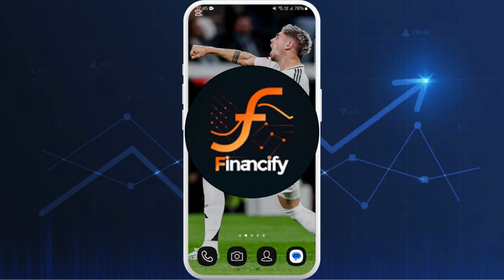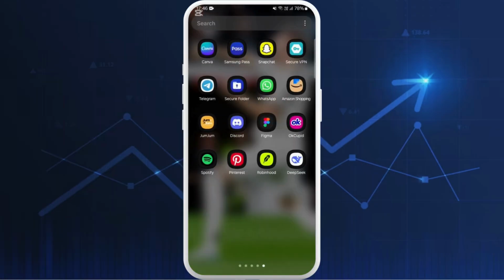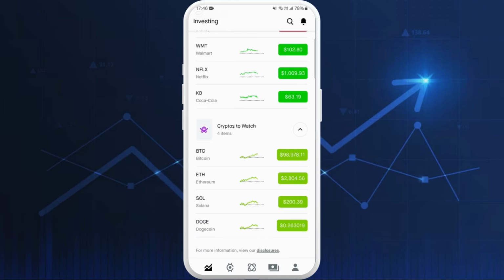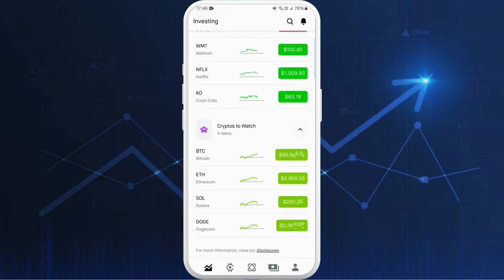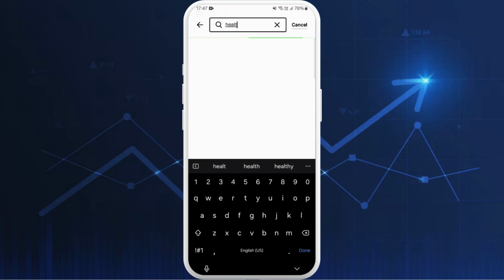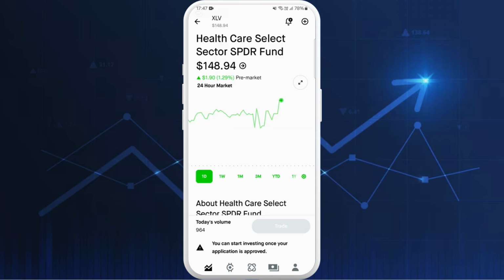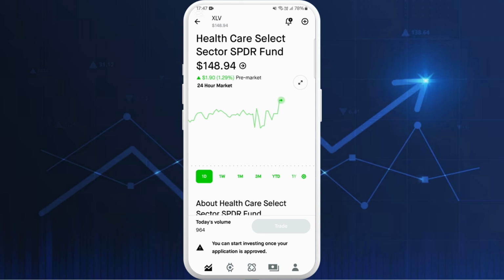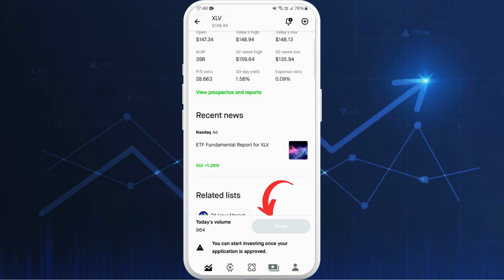How to Buy ETFs on Robinhood App 2025?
Looking to invest in ETFs using Robinhood? In this quick and easy tutorial, we’ll walk you through the entire process of buying ETFs on the Robinhood app—from searching for the right ETF to placing your first trade. Whether you're a beginner or an experienced investor, this guide will help you confidently invest in exchange-traded funds (ETFs) using Robinhood's commission-free platform.